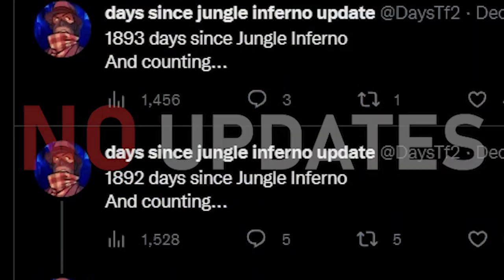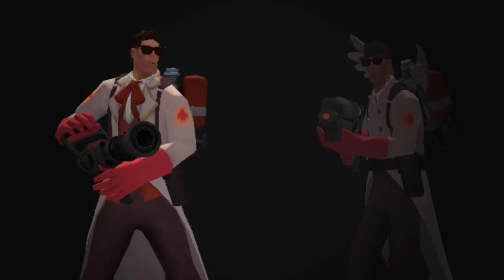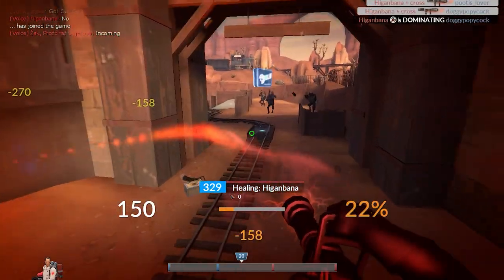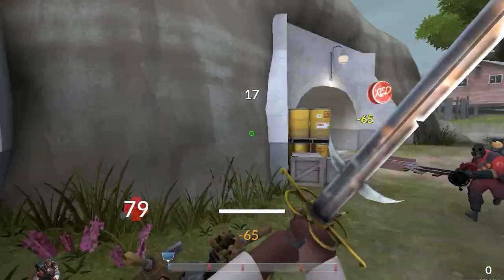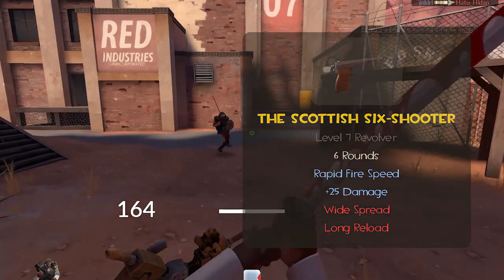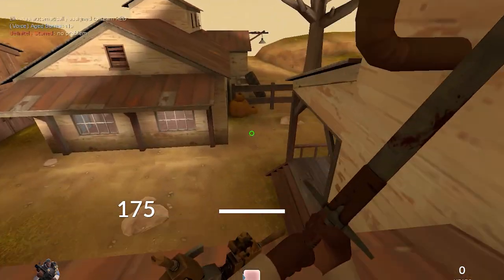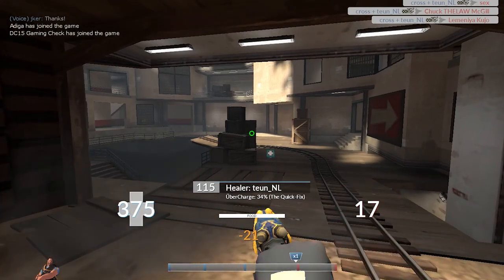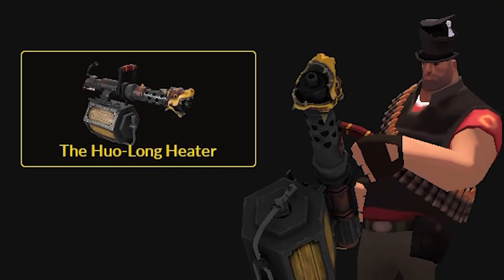three weapon concepts to change tf2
In this video, i created three weapon concepts to change tf2. There is a medi-launcher for the medic, a glock for the demoman and a windup minigun for the heavy. Let me know what you think of them, or tell me some of your own ideas for what weapons you'd like to see added to TF2. In this video we discuss potential new weapon concepts for the  TF2

Good Luck!